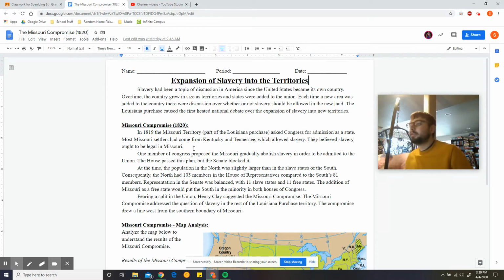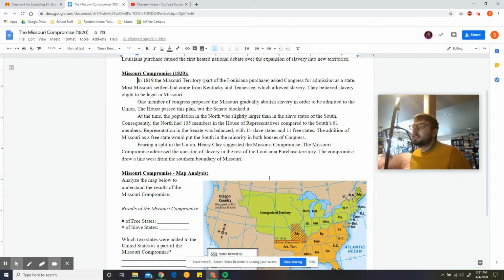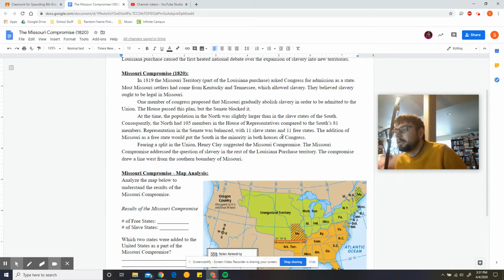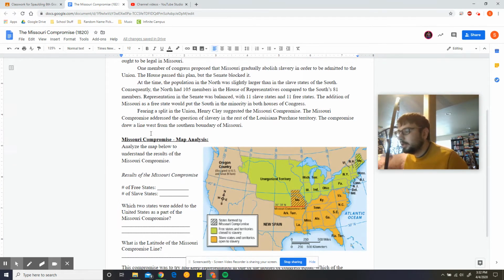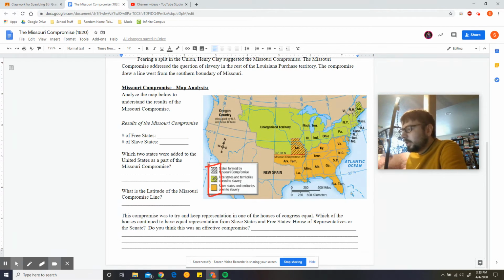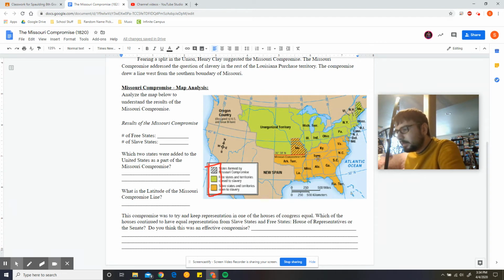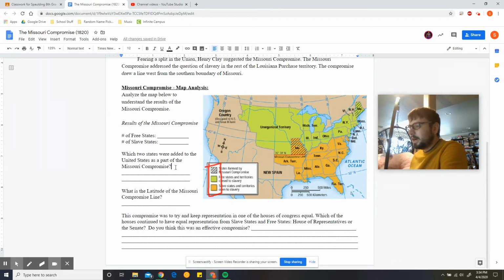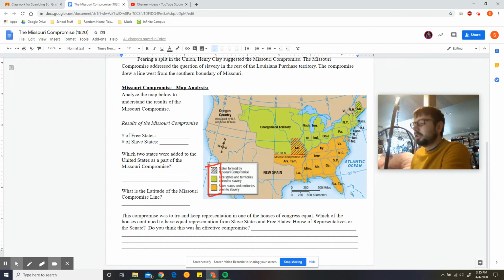Read Aloud - Missouri Compromise